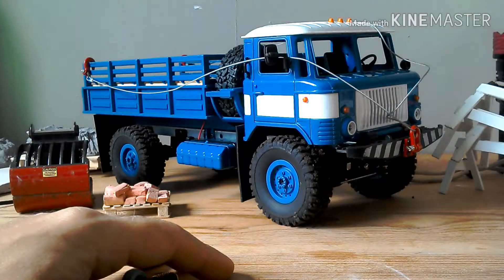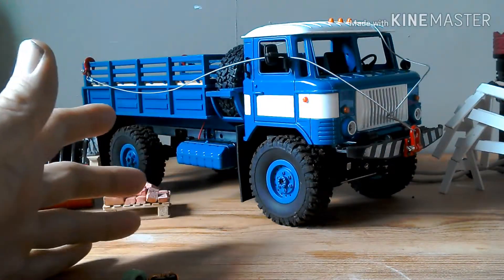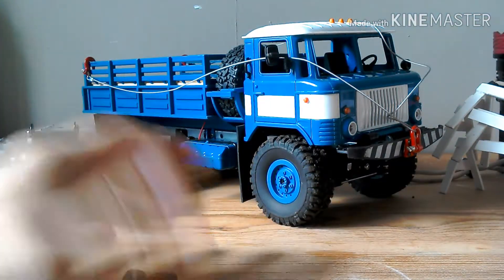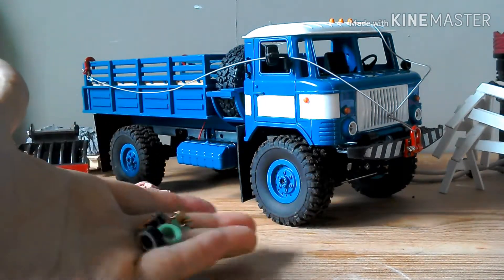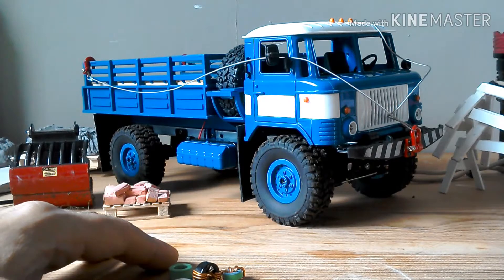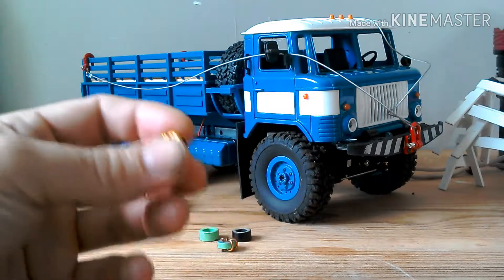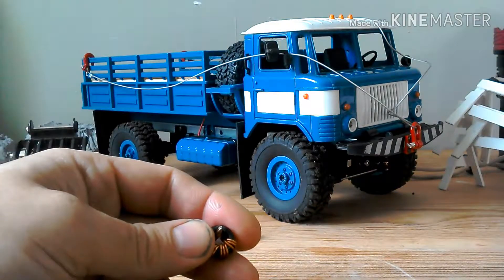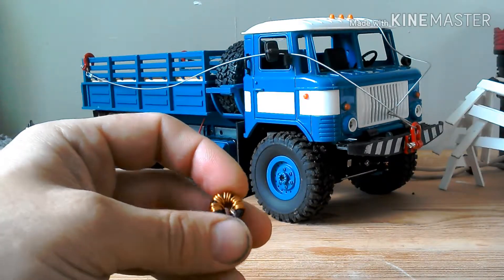WPL B24 Sound Kit Speaker Motor Interference Fix, RC Sound Mod, RC Sound Interference Modification.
Just a quick video to explain a possible fix for the WPL B24 sound kit interference problem I was having. Turned out to be a nice easy and cheap fix which I have detailed for you in the video.
Hope you find it useful and informative.

Vielen Dank fürs Zuschauen, bitte zögern Sie nicht zu kommentieren.